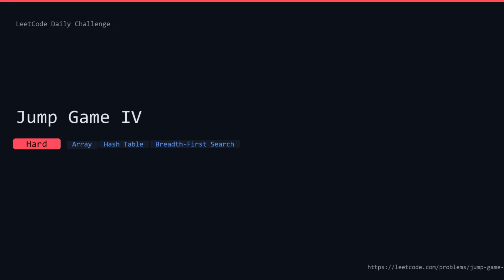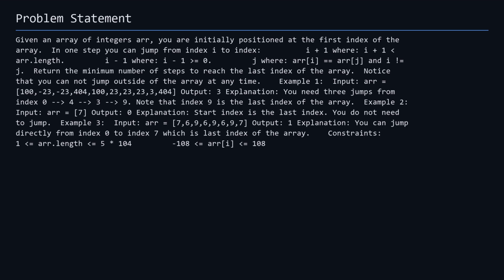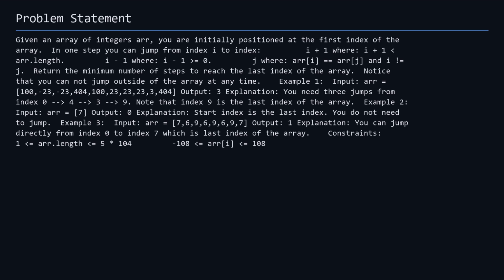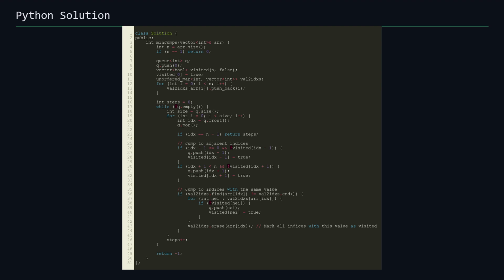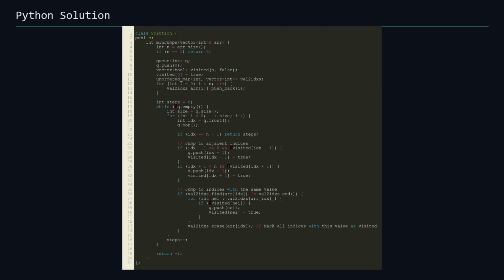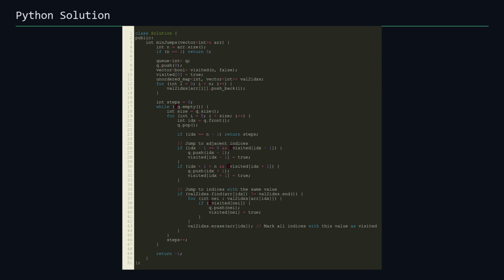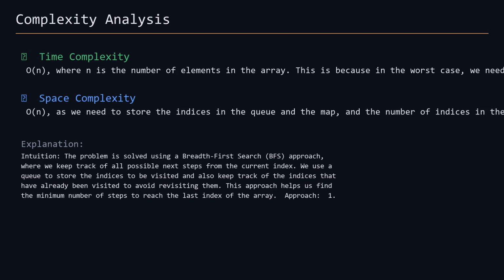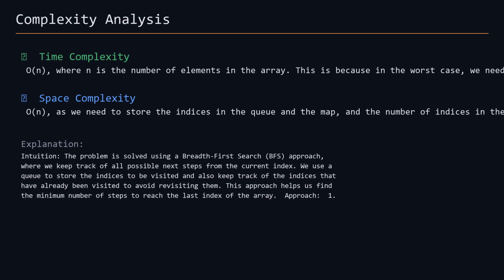LeetCode Daily 2026-05-18 | #1447 Jump Game IV [Hard] | Python Solution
📌 Problem: Jump Game IV
🏆 Difficulty: Hard
🏷️  Topics: Array | Hash Table | Breadth-First Search

📖 In this video:
• Problem walkthrough
• Intuition & approach
• Python solution with explanation

💡 Solution Summary
Intuition: The problem is solved using a Breadth-First Search (BFS) approach, where we keep track of all possible next steps from the current index. We use a queue to store the indices to be visited and also keep track of the indices that have already been visited to avoid revisiting them. This approach helps us find the minimum number of steps to reach the last index of the array.

Approach:
1. Initialize a queue with the first index and mark it as visited.
2. Create a map to store the indices of each value in the array.
3. Perform BFS:
   - Dequeue an index and check if it's the last index